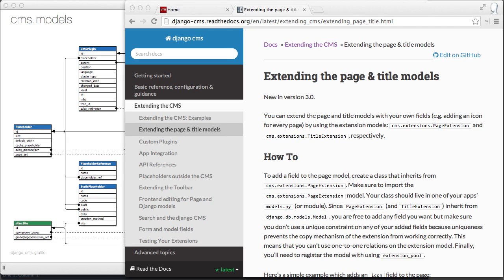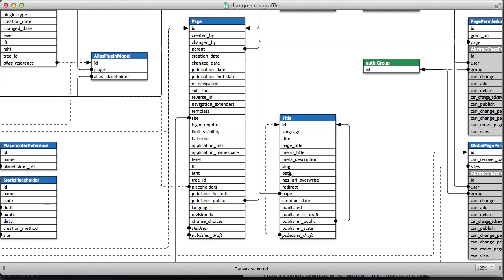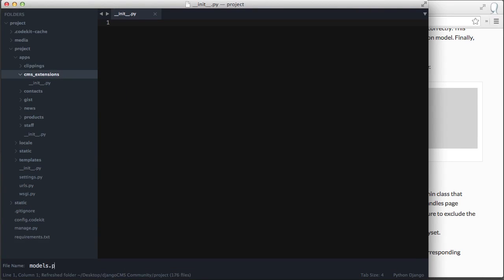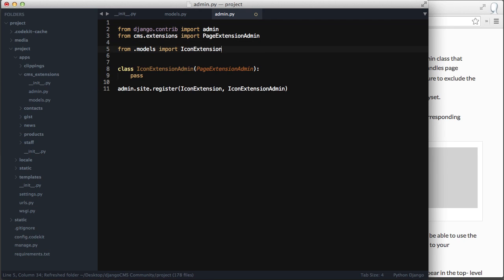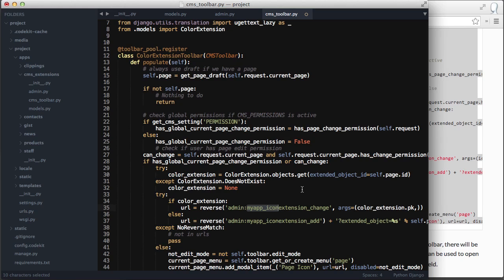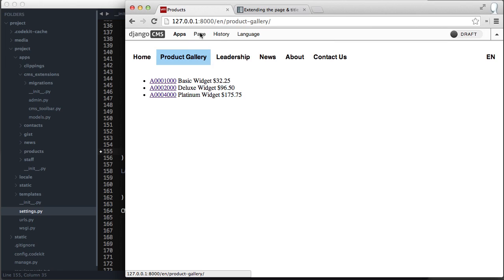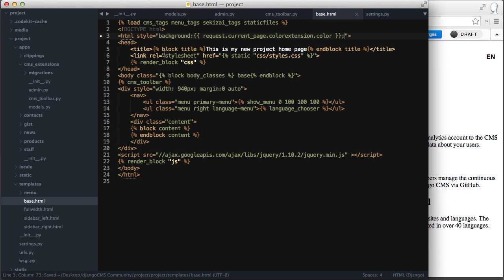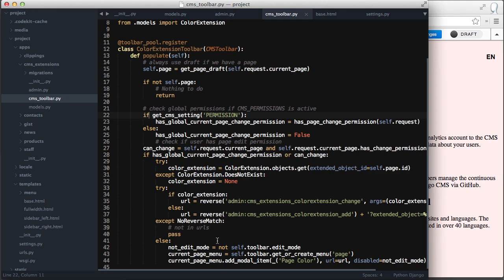django CMS - Page Extensions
The tutorial will walk through creating a simple page extension and explain the difference between a page extension and a title extension.